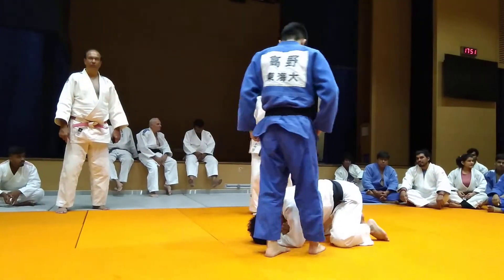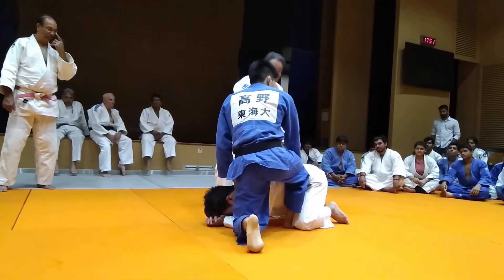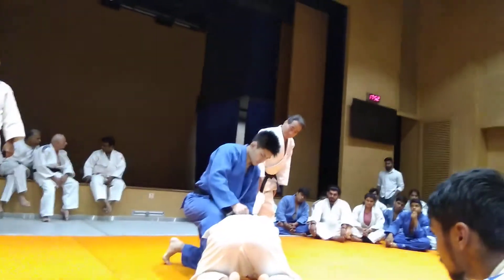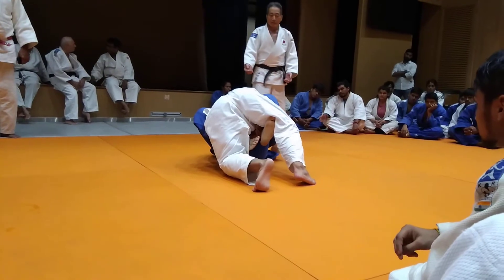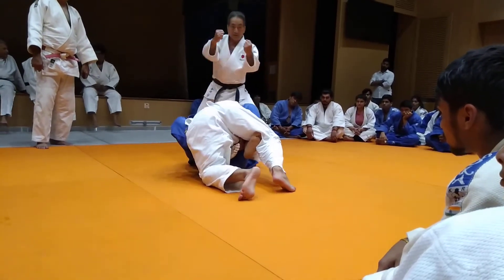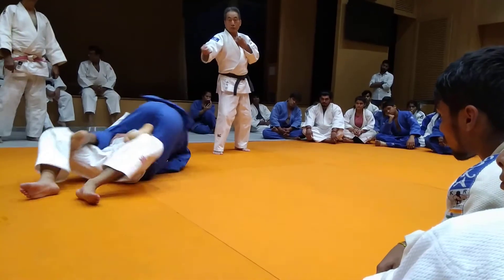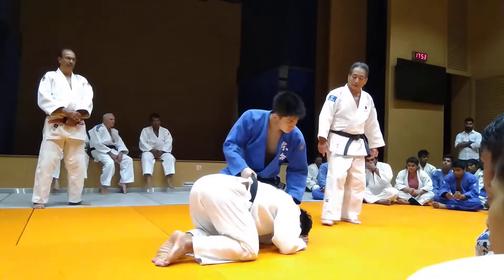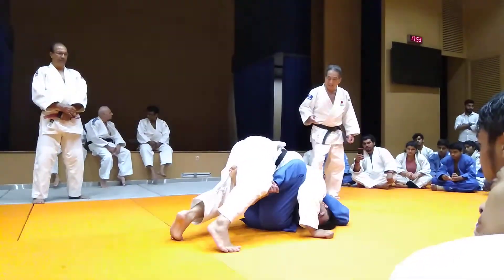Kuzure Tate-siho-gatame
Judo Tate-shio-gatame